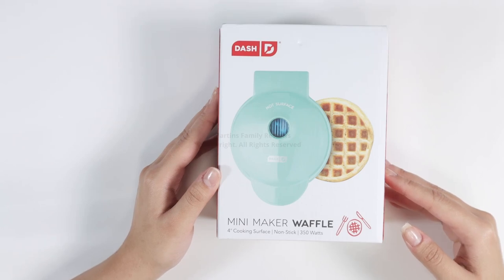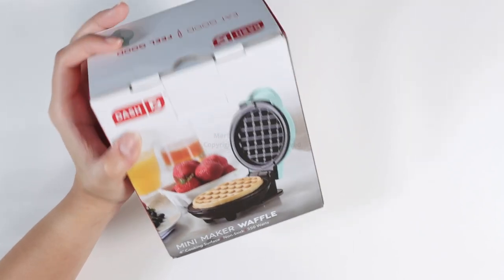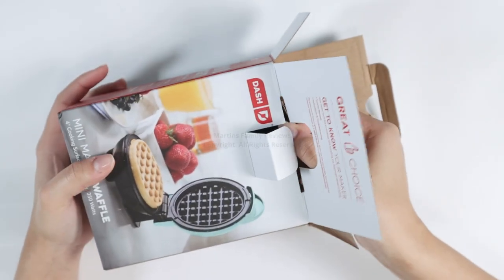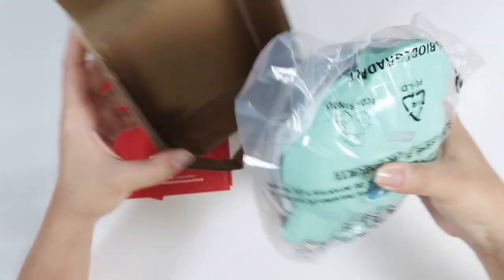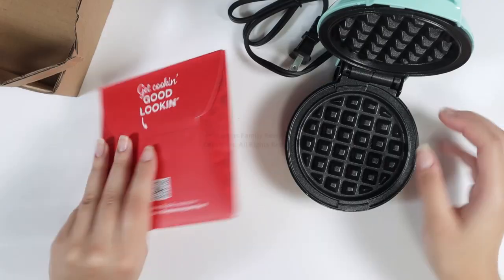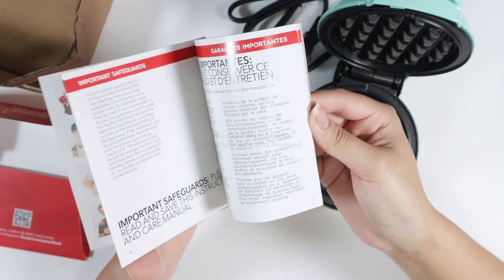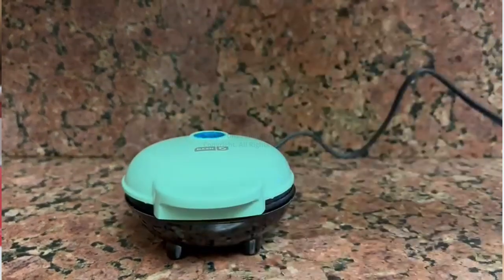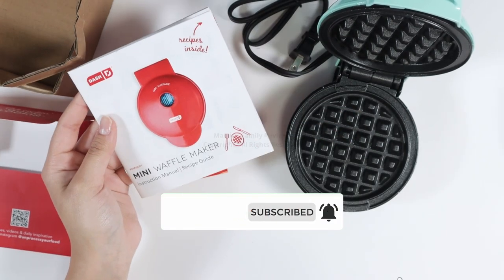DASH Mini Maker for Individual Waffles Review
DASH Mini Maker for Individual Waffles

The DASH Mini Maker is a versatile and convenient kitchen appliance that allows you to make individual waffles, hash browns, keto chaffles, and more. The compact size and easy-to-use design make it perfect for small kitchens, apartments, or dorm rooms.

The Mini Maker features easy-to-clean, non-stick surfaces that ensure that your food comes out perfectly every time and makes cleaning up a breeze. The 4-inch size is perfect for single servings, and the compact design allows for easy storage.

The Aqua color of the DASH Mini Maker is eye-catching and adds a pop of color to your kitchen. The Mini Maker heats up quickly and evenly, ensuring that your food is cooked to perfection every time.

Customers who have purchased the DASH Mini Maker have praised its versatility, ease of use, and compact design. The non-stick surfaces make cleaning up a breeze, and the compact size allows for easy storage in small kitchens.

Overall, if you're looking for a versatile and convenient kitchen appliance that allows you to make individual waffles, hash browns, keto chaffles, and more, then the DASH Mini Maker is definitely worth considering.